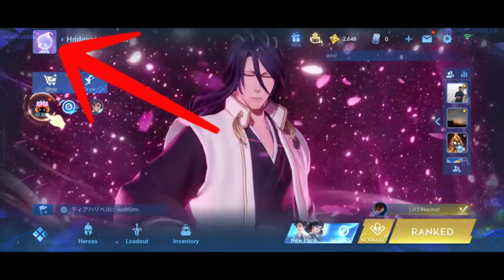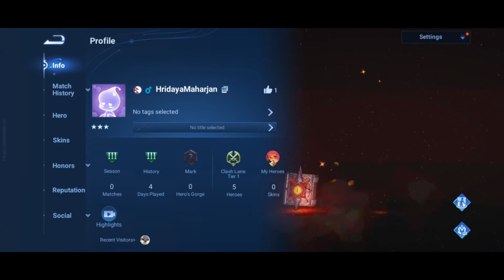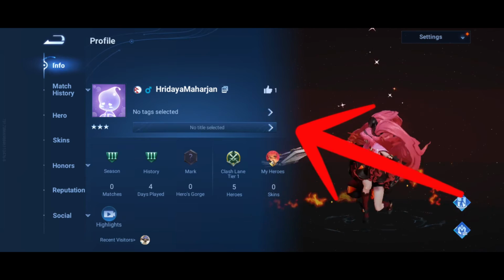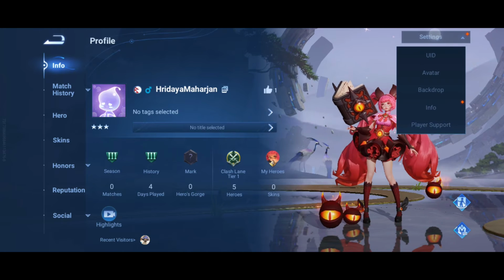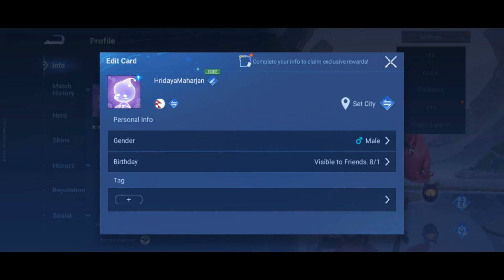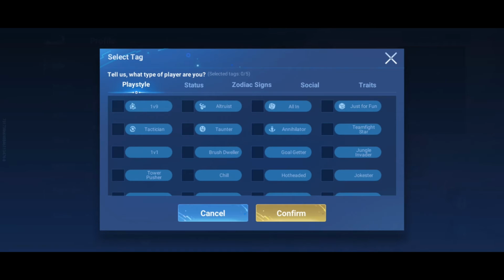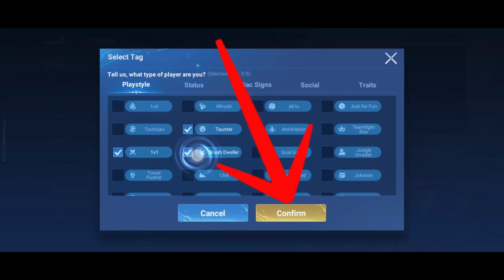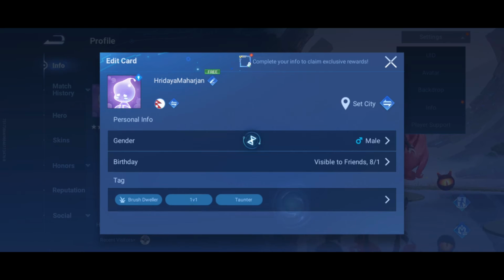How to Add Tags in Honor of Kings 2025?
Want to customize your profile or improve your matchmaking? In this video, you’ll learn how to add tags in Honor of Kings to better describe your play style, interests, or team preferences. Adding tags helps other players find you easily and join your matches or teams. This step-by-step guide shows you where and how to add tags in your profile settings for a personalized gaming experience.